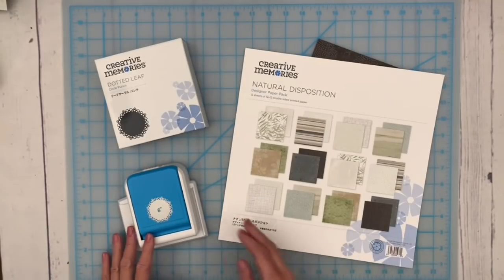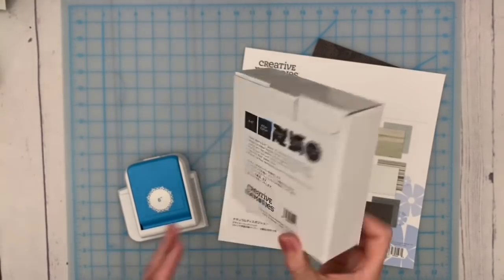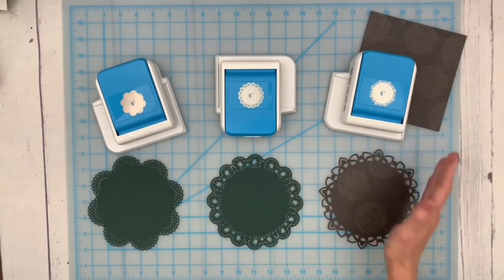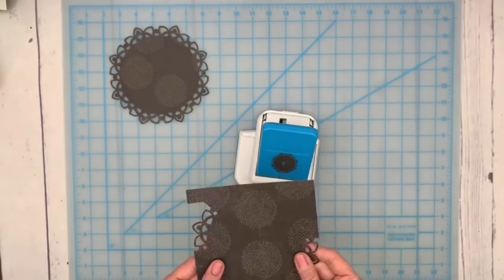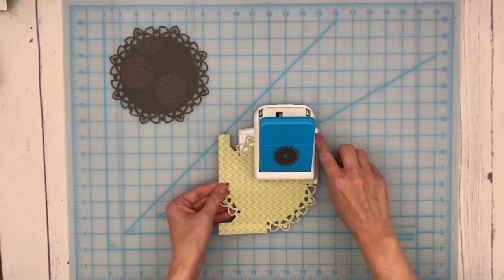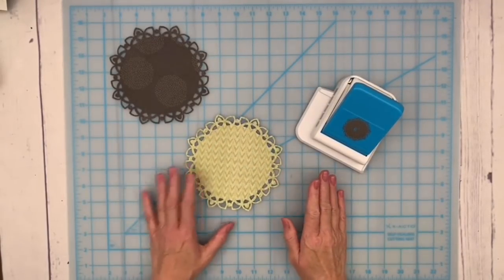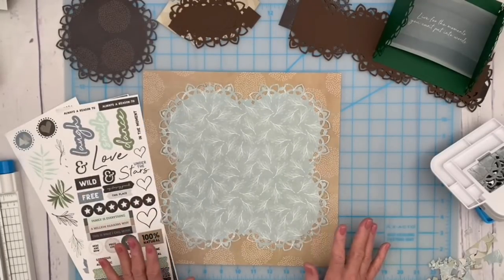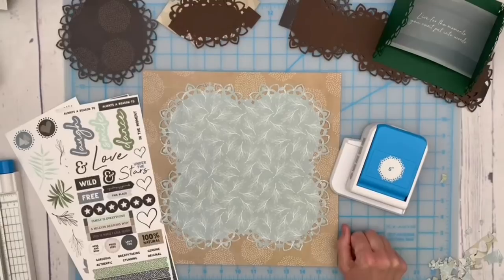TOOL TALK with Creative Memories NEW Dotted Leaf Circle Punch! - TEN Fun Ways to Use It!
I love to maximize my scrapbook tools by figuring out new and different ways to them. Join me as I share how I used the NEW Dotted Leaf Circle Punch from Creative Memories in TEN different ways!

***The new Organized and Creative Mom 1-2-3 Insider Access Membership and Scrap-Your-Stash 2021 online course are now available to register in! to get all the details on Membership Options to register in the SYS2021 course!